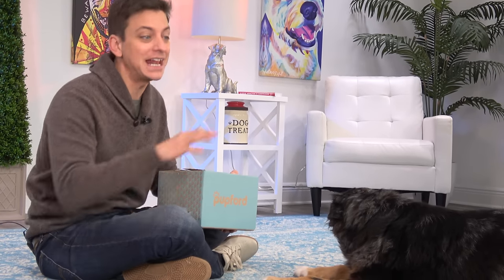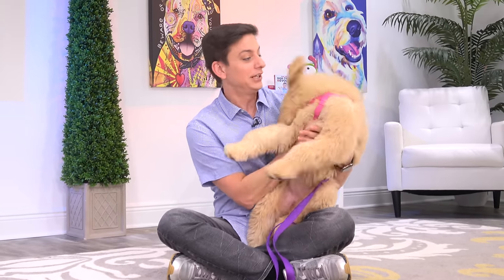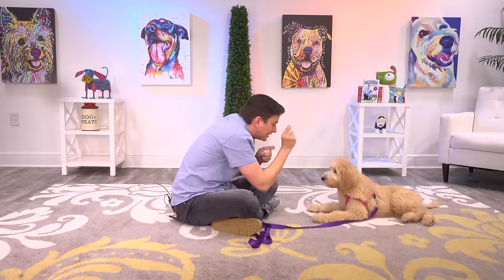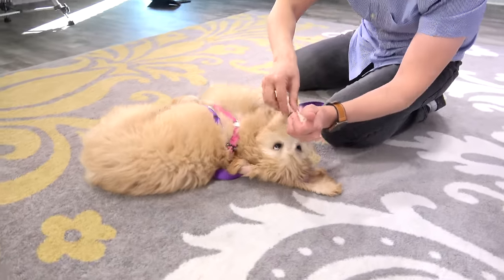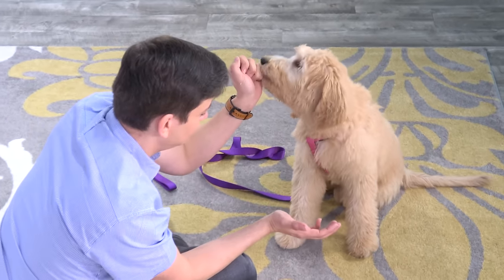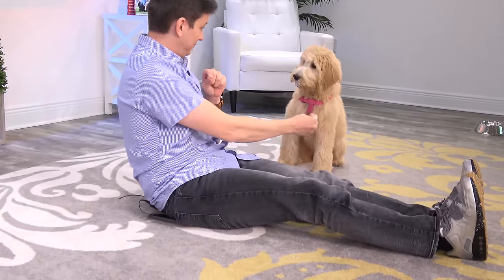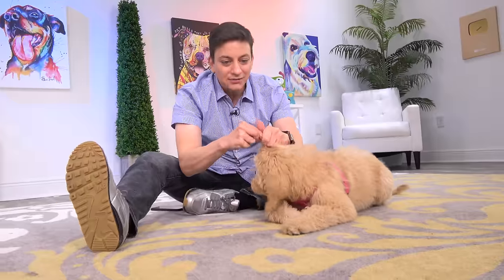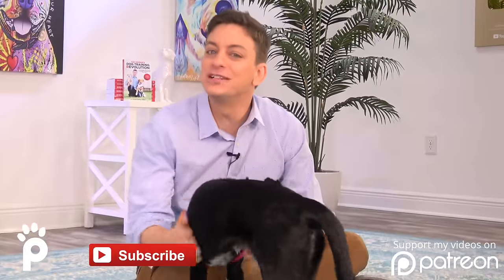How to Train your Puppy 6 Tricks in 1 Day!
How to Train Your Puppy 6 Tricks in 1 Day! 🐶 Easy & Fun Tricks for Your Puppy with Goldie the Goldendoodle! CLICK HERE to sign up for my FREE 30 Day Perfect Pup Digital Dog Training Course

In this exciting episode, watch as we teach Goldie, a 4-month-old Goldendoodle puppy, 6 fun and easy tricks in just 1 day! Boost your puppy's training and bond with these entertaining tricks that you can try at home! 🐾🌟

In this video, we cover how to train your puppy to:

Speak - Teach your puppy to "speak" on command 🗣️
Roll Over - A classic and adorable trick 🔄
Spin - Get your puppy twirling with excitement 🌀
Shake - Impress your friends with a polite paw shake 🐾
Crawl - An entertaining and stealthy trick for your furry friend 🕵️
"Over" - An easy stunt where your dog jumps over your body 🤸
Follow our step-by-step instructions and see how quickly your puppy can learn these enjoyable tricks.

📖 If you have a NEW PUPPY or you’re PLANNING FOR THE FUTURE, my FIRST book (broad overview of choosing, raising and training a dog) is the one for you!!!

📖 Order my NEW BOOK here (💥this one is a deeper dive into troubleshooting the most common training issues💥)

☝️👀👂 If you prefer to LISTEN instead of read... I narrated both of my audiobooks for you guys myself!!! If you listen to the audio versions be sure to let me know what you think! 🎙😜 You can find audio (and Kindle) versions at the links above as well.

If you have any feedback, requests for future content, or just want to tell us about your dog… We’ll see you in the comments!! 🤗   - Zak and Bree (and Inertia… and Veronica! 🐾)

CHAPTERS
0:00 intro and supplies
1:15 Introducing Goldie the Goldendoodle Puppy!
1:47 How to train SPEAK!
3:54 What if they BARK TOO MUCH??
4:09 How to train ROLL OVER or PLAY DEAD!
5:12 The REAL Reason Training Tricks is CRUCIAL
5:31 How to train SPIN!
6:07 How to train SHAKE!
7:19 How to train OVER! Jump over my body!
8:44 How to train CRAWL!
9:43 Real-time breakdown of how long this training actually took!